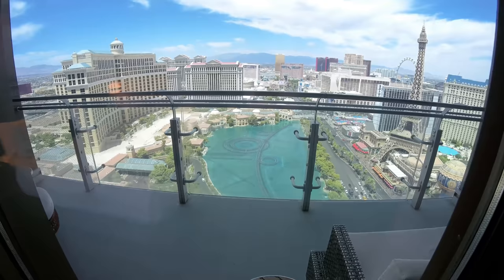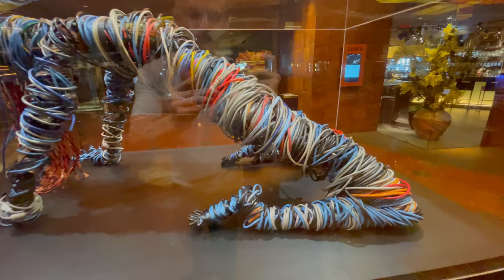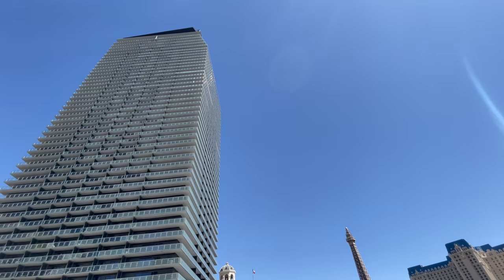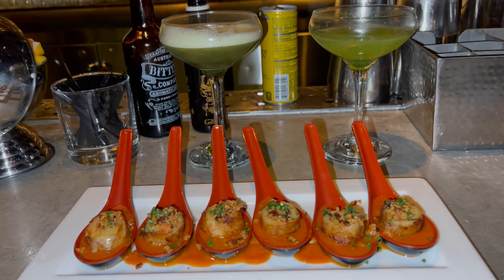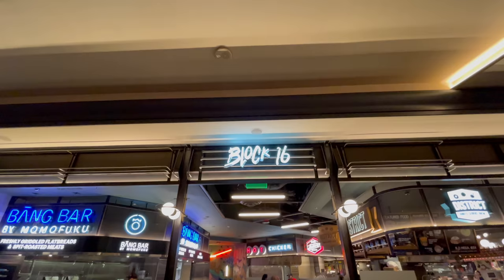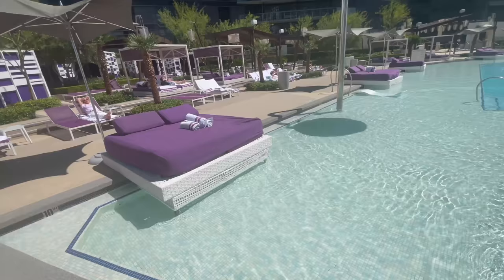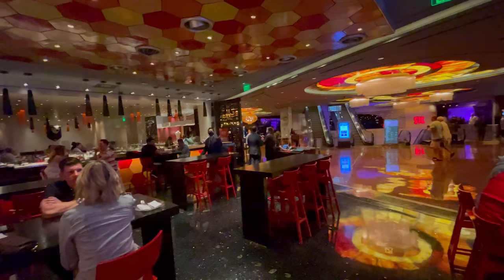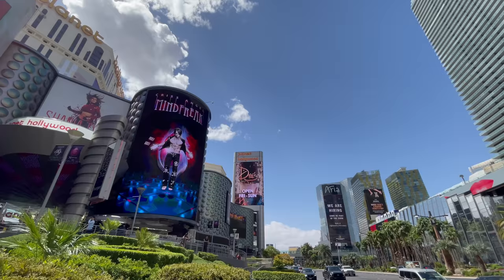The Cosmopolitan Las Vegas is So SWANKY & TRENDY (legendary stay)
"The Cosmopolitan is a unique luxury resort, hotel and casino located in the heart of the Las Vegas Strip. Guests enjoy oversized residential-styled living spaces with private terraces and breathtaking views of the Las Vegas skyline. The resort’s one-of-a-kind Restaurant Collection features eateries from such world-class chefs as Bruce & Eric Bromberg, José Andrés and Costas Spiliadis, as well as the first Las Vegas locations of trendsetting outlets like Eggslut, Beauty & Essex, Momofuku and Milk Bar. Stylish design and art engage cultural sensibilities while a vibrant nightlife scene captivates perceptions. The Pool District offers panoramic views and unrivaled service, allowing guests to choose between three distinct pool experiences. Combine it all with an eclectic mix of hand-selected boutiques, a 100,000 square-foot casino, The Chelsea concert venue, Marquee Nightclub & Dayclub, and the serenity of Sahra Spa, Salon & Hammam to redefine your luxury resort experience."
-Marriott.com

"The Cosmopolitan of Las Vegas is a destination in the heart of The Las Vegas Strip. This unique luxury resort & casino is unlike any other. Enjoy residential-styled living spaces with private terraces and breathtaking views of the Las Vegas skyline. Dining is reinvented with a one-of-a-kind restaurant collection featuring world-class chefs. Stylish design and art engage cultural sensibilities while a vibrant nightlife scene captivates perceptions. Combine it all with an eclectic mix of hand-selected boutiques, an unrivaled Pool District, a newly renovated casino and the serenity of Sahra Spa & Hammam to redefine your luxury resort experience."
-TripAdvisor

🎦 OTHER VEGAS HOTEL VIDEOS 🎦